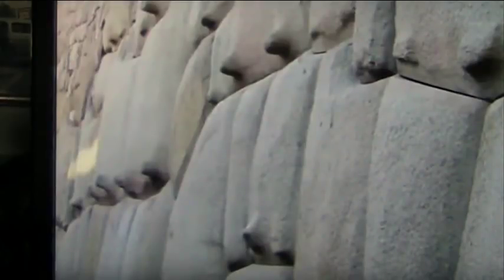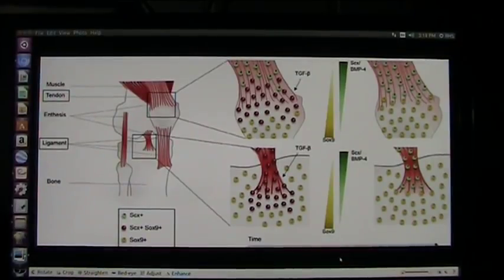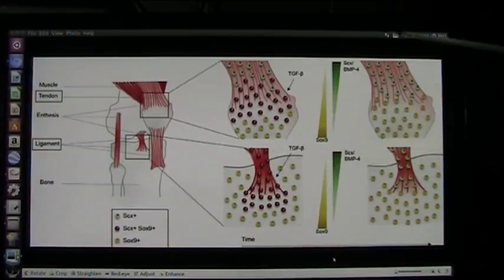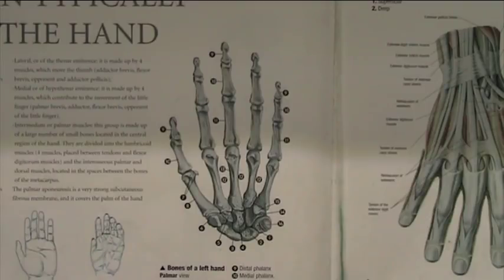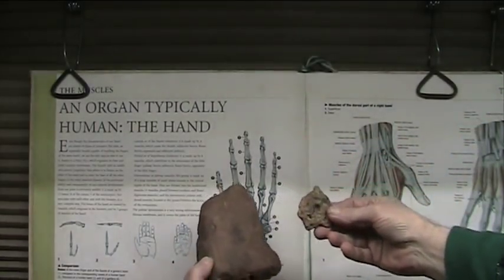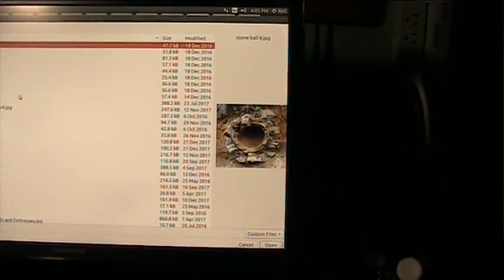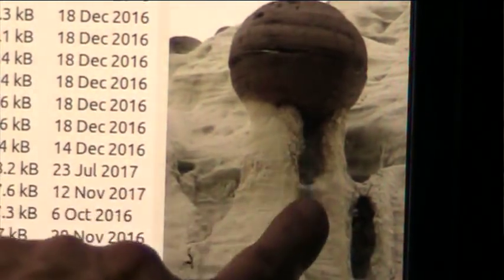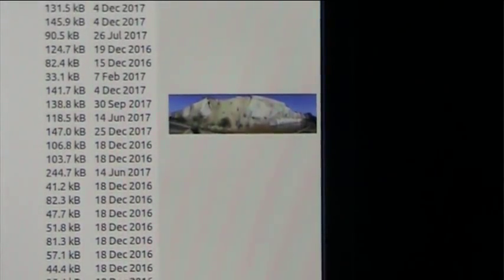Who can explain the Bumps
Could Biology turned to stone really be Geology we see today? Can "Mudfossils" really be this simple?